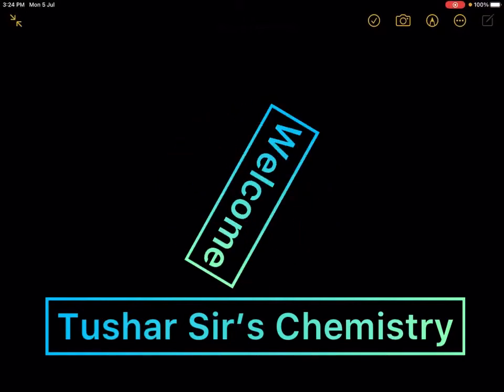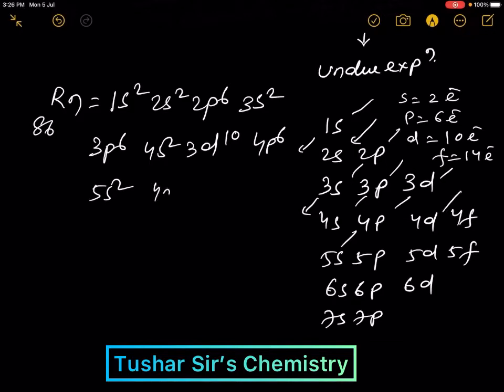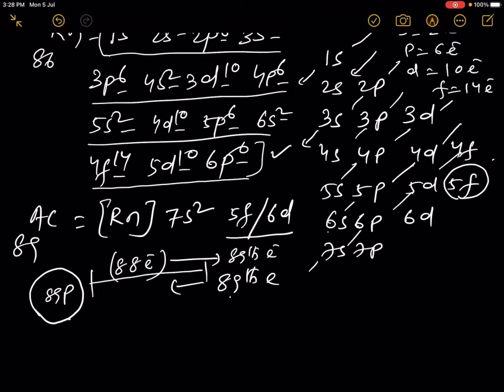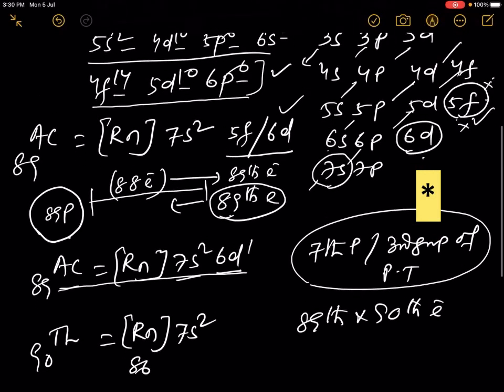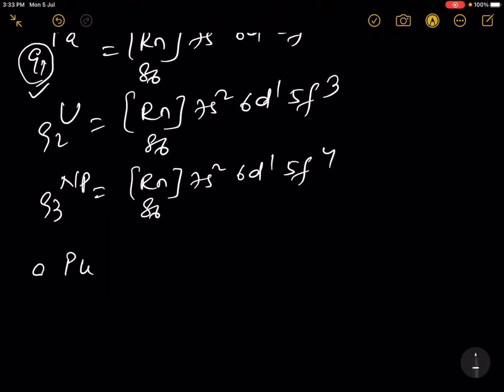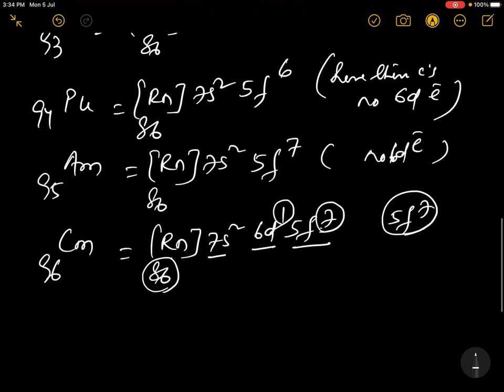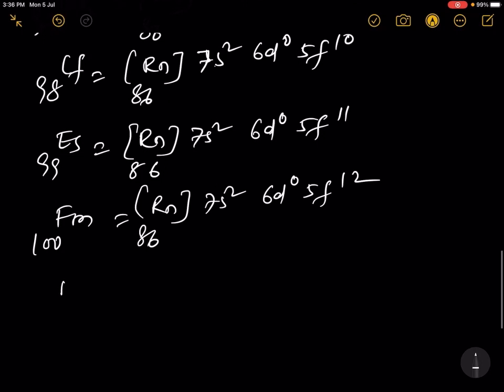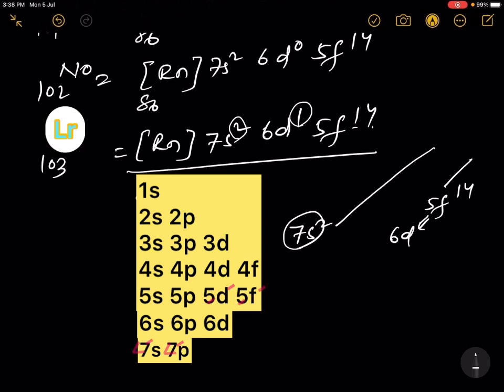Electron configuration of Actinides &Actinium .Exceptional cases .Electron configuration of Thorium.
@Tushar Sir’s Chemistry